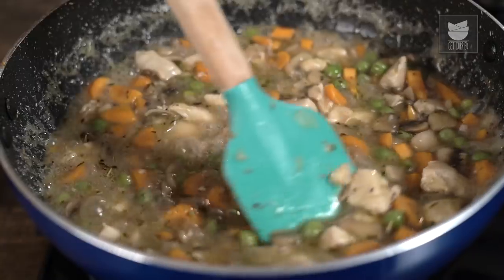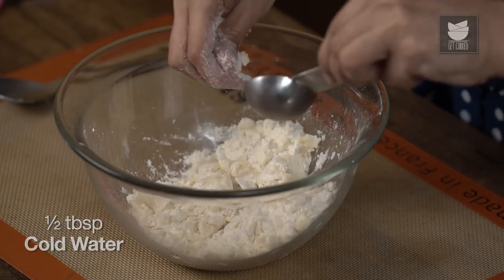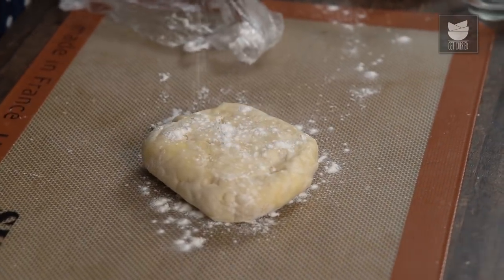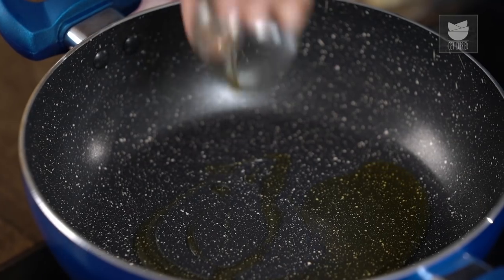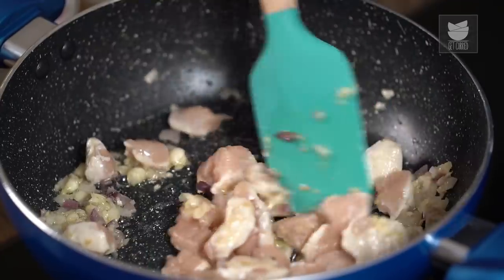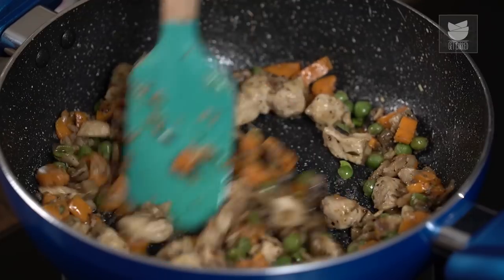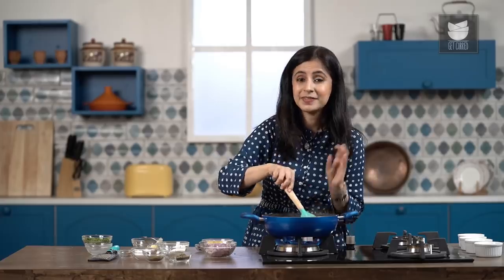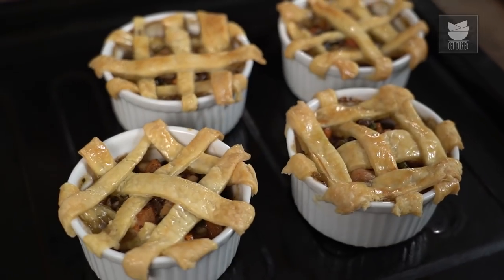Chicken Pot Pie Recipe | How To Make Chicken Pot Pie | Chicken Pot Pie Crust | Comfort Food Recipe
Learn how to make Chicken Pot Pie with our chef Tarika Singh.
Chicken pot pie savory pie recipe filled with cooked chicken, onion, carrot, and peas in a creamy gravy. Baked With a buttery crust. Make this Comfort food this winter season for your family & friends.

Chicken Pot Pie Ingredients -
To Make Crust
- 1/4 cup All-Purpose Flour
- 1/4 cup butter (cut into cubes)
- 1/8 tsp Vinegar
- 2 1/2 tbsp Cold Water
- All-purpose flour
- Egg Wash

To Make Filling
- 1 tbsp Oil
- 1 tbsp Onion (chopped)
- 2 tsp Garlic (minced)
- 200 Gms Boneless Chicken (cut into cubes)
- 1/4 cup Carrot (chopped)
- 1/4 cup Green Peas
- 1/4 tsp Black Pepper Powder
- Salt
- 1 cup Mushroom (chopped)
- 1/4 tsp Chilli Flakes
- 1/4 tsp Mixed Herbs
- 2 Tbsp Butter
- 2 Tbsp All-Purpose Flour
- 1 cup Chicken Stock
- 1/4 cup Milk
- Nutmeg (grated)
- 1/2 tsp Black Pepper Powder
- Salt

Copyrights: REPL